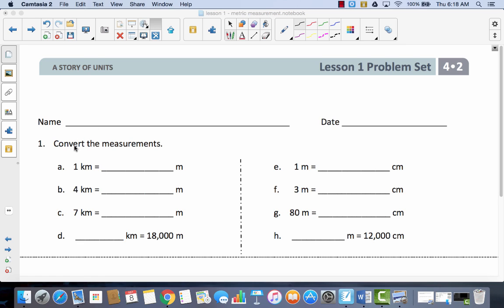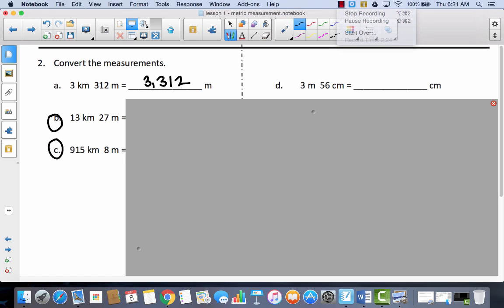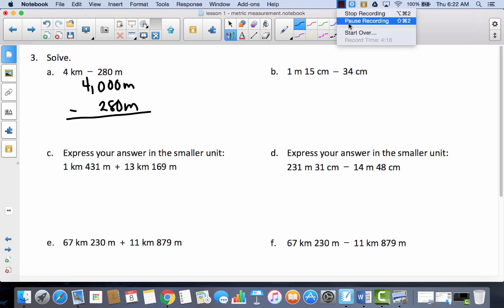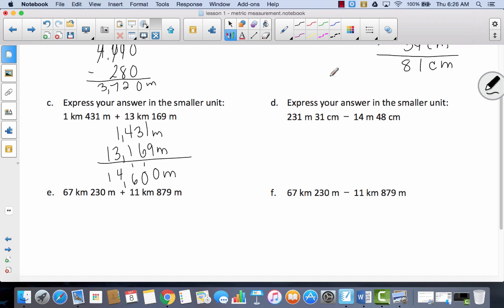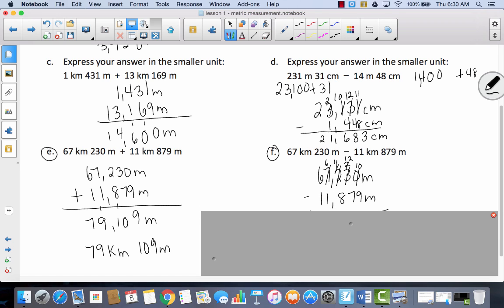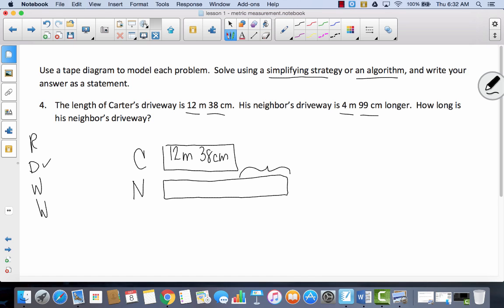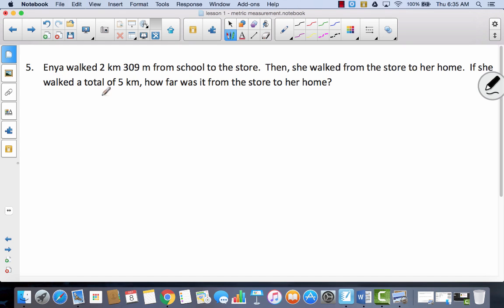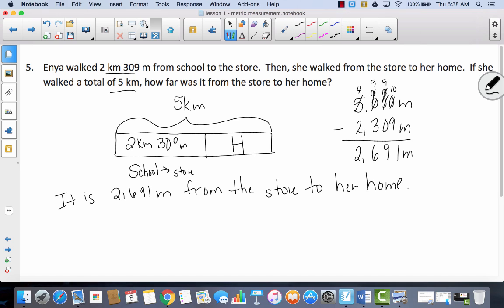Module 2 Lesson 1